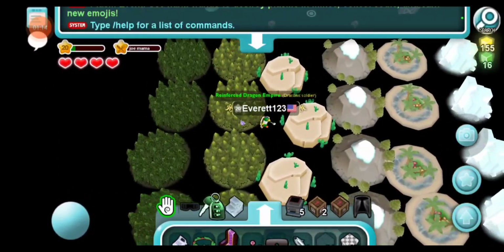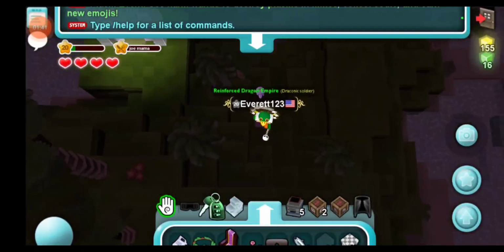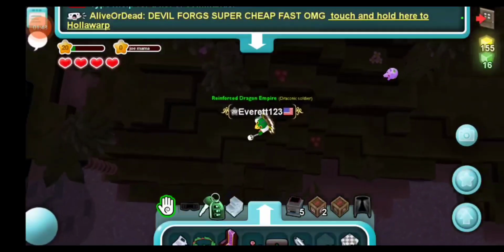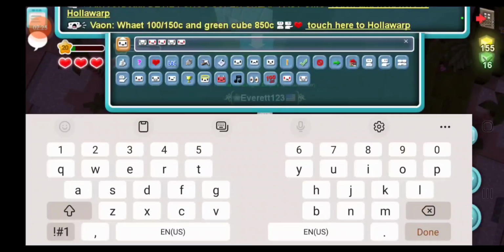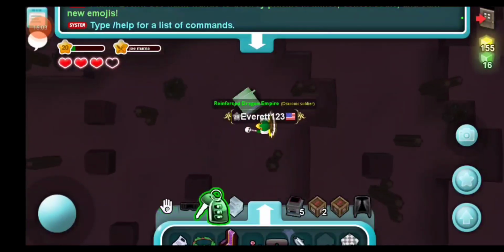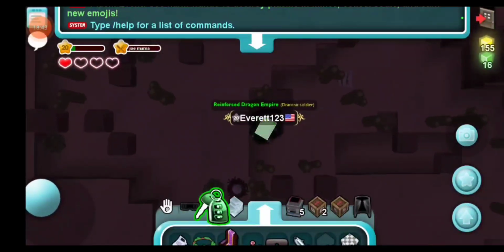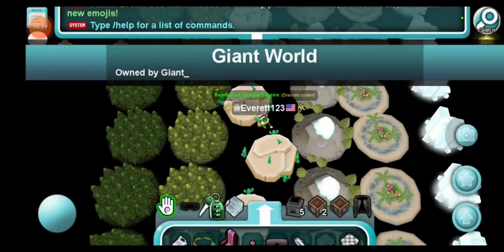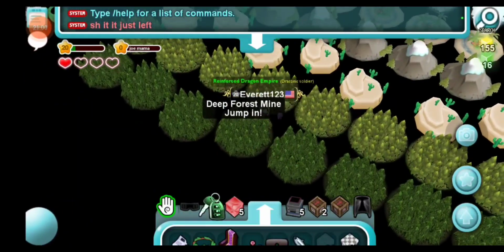new update! on castle's.cc how to catch ghost soul's